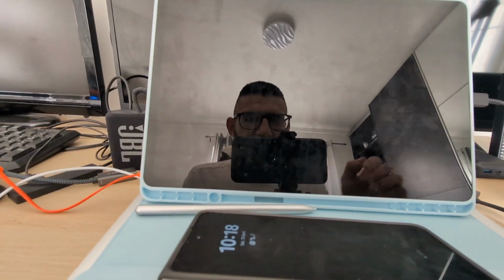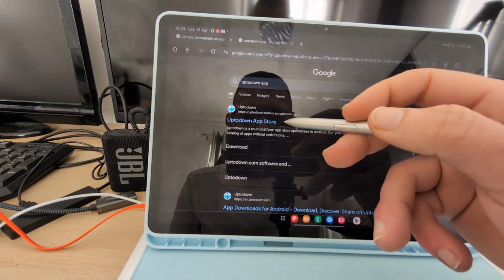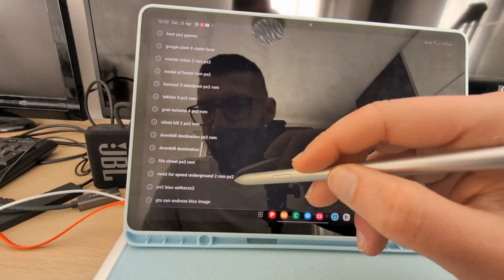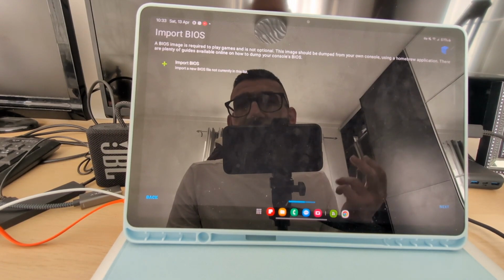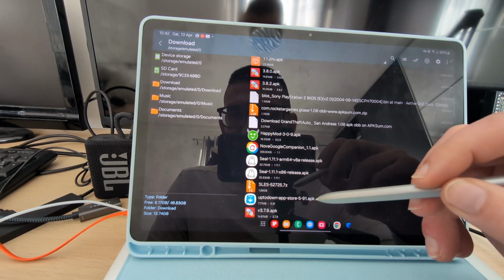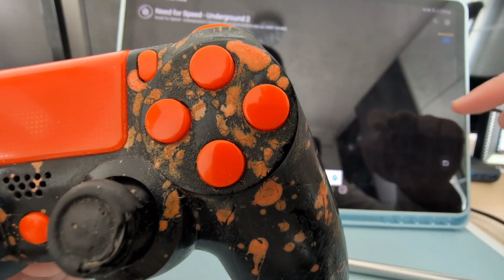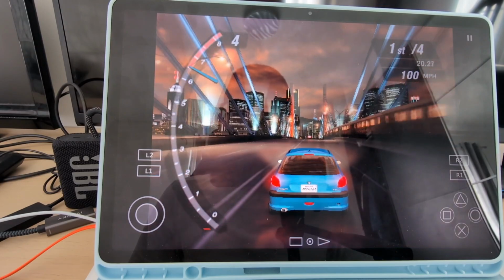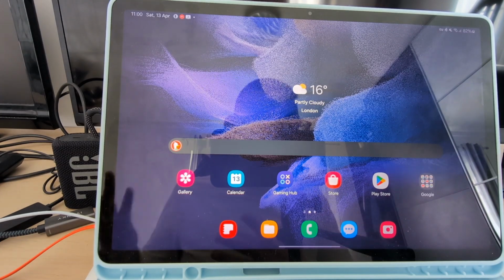Install Aether SX2 emulator on any Android device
Having an emulator installed on your device is fun and unlocks tons of games you can play on your phone or tablet bringing back those great memories we had when we used to play on PS2 .
In this video I'll show step by step how easy it is to install the aether sx2 emulator and play all your favourite PS2 games.

In this video we use a Samsung galaxy tab S7 Fe and for reference we use the iconic need for speed underground 2 game !

The process is very easy !

To install the emulator you'll need the following
1.

2. Download Aether SX2 from Uptodown app store

3. Download ZArchiver from Google Play store

4.
Make sure the bios file is not more than 4MB in size otherwise it will not work
And finally to get the roms for the games you want to play just search on your preferred browser like ‘’’ fifa street ps2 rom’’’

It is recommended that you use a controller to in order to have great experience with this emulator !!!